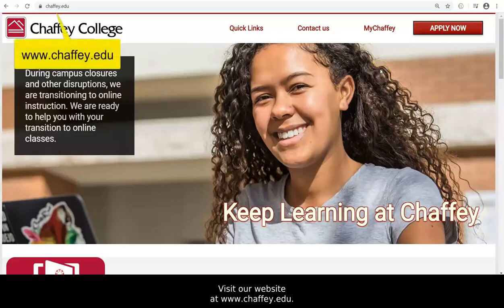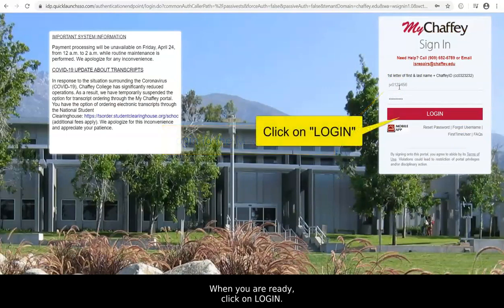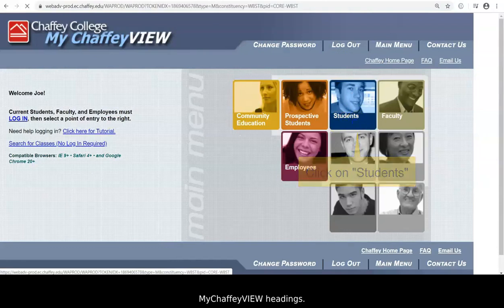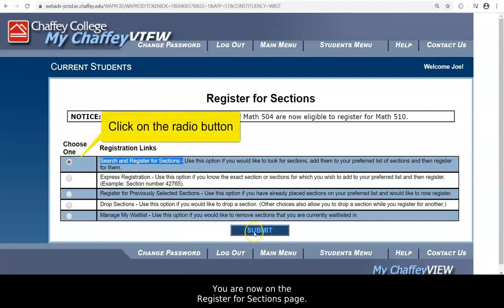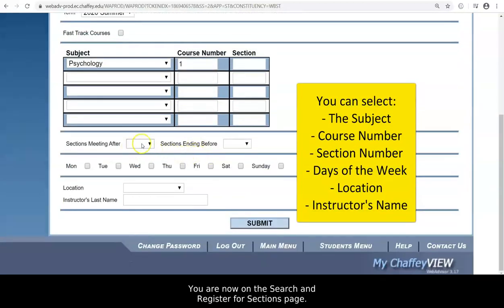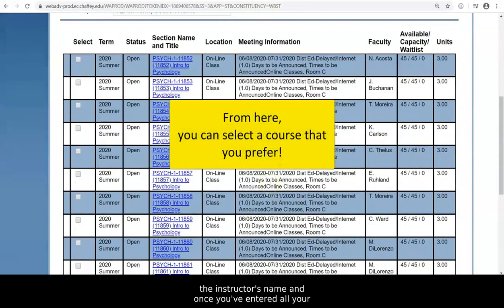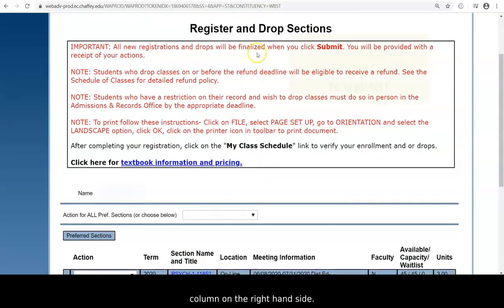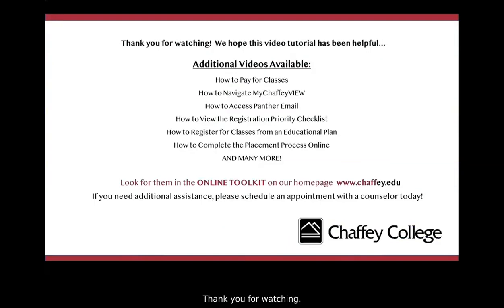How To Register for Classes Using MyChaffeyView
Chaffey College provides this tutorial video to assist students with online services.